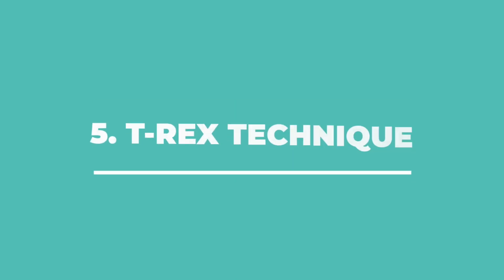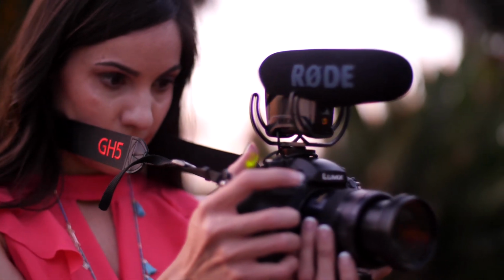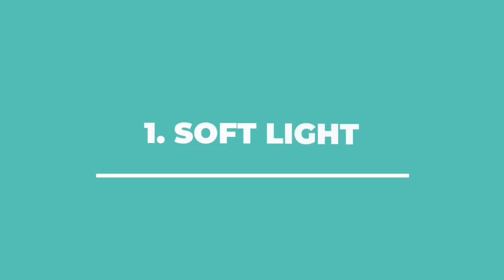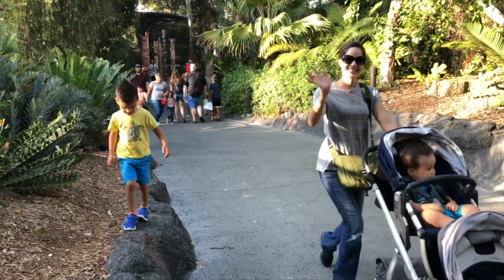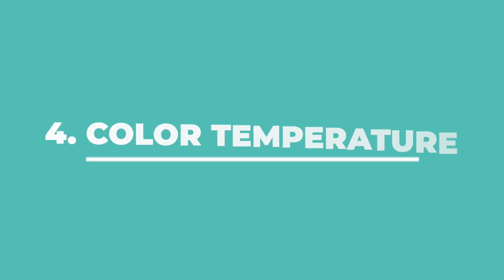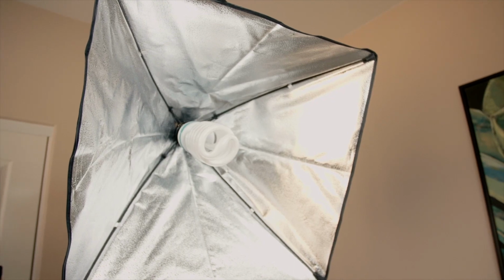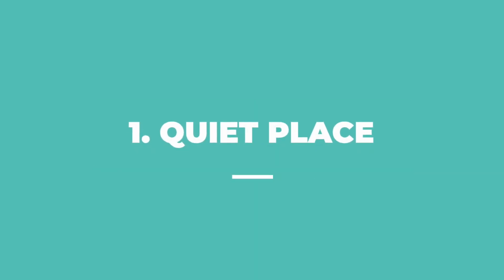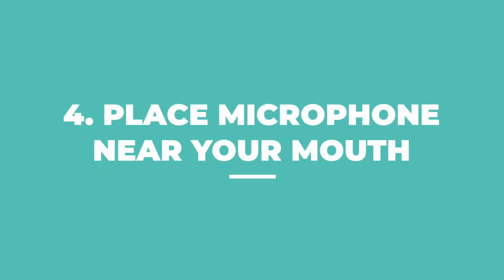The Basics to Filming: A Beginners Guide to Capturing Great Video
The Basics to Filming: Here are the 4 Filming Basics so that way you have a great looking video! In this video, learn about video composition, stabilization, lighting, and audio.

Boost your know, like and trust factor with this free training video and guide. Before you even finish your cup of coffee (or green smoothie), you'll know:
• How to create a “film set” in any location
• How to naturally look better on video than in real life
• How to cut your prep time in half with my PDF guide

LINKS TO GEAR:
Another option for a light
Boya Microphone

It’s time to increase your income and impact with video!

This doesn’t cost you anything extra - it often will actually save you money! I wholeheartedly endorse these brands, and I only recommend products/services that I use in my real life and straight up LOVE. Enjoy!